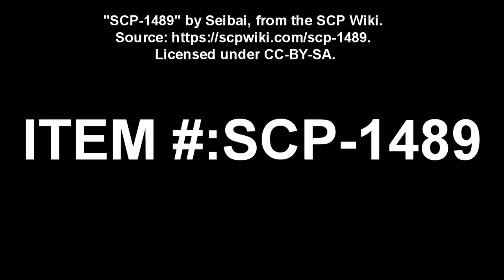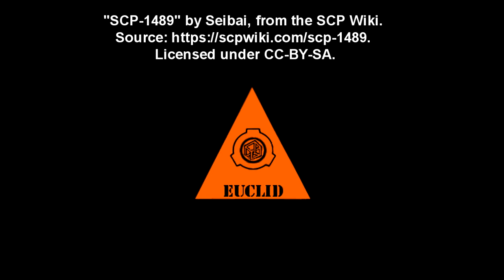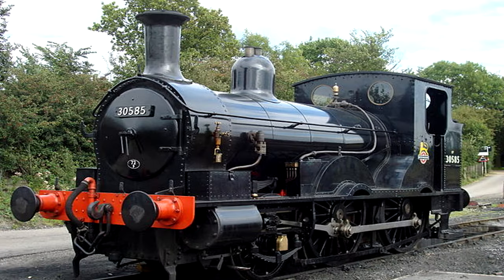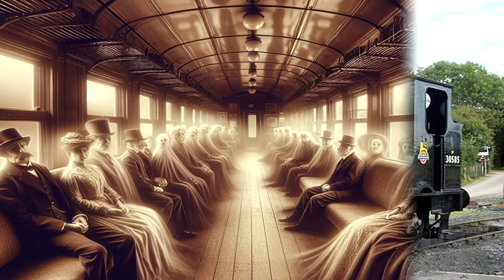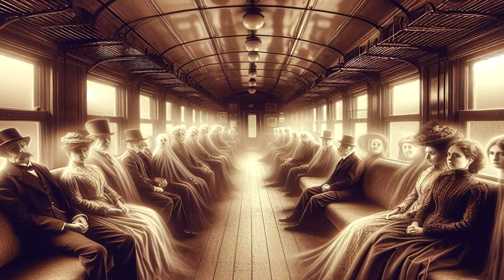SCP-1489 A "Ghost Train" - The Eerie Ghost Train that Haunts the Earth (SCP Foundation Readings)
This SCP Reading of SCP-1489 "A Ghost Train" is about a train that travels around the world, only seen by direct human contact, traversing mountains and oceans effortlessly, harboring ghosts aboard its passenger cars!

Table of Contents:
00:00 Introduction
00:19 Special Containment Procedures
01:50 Description